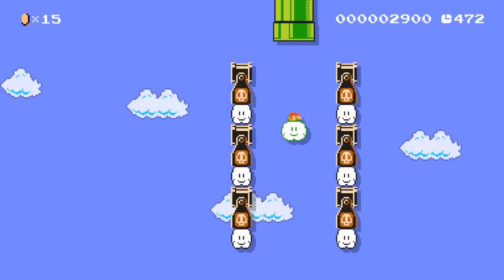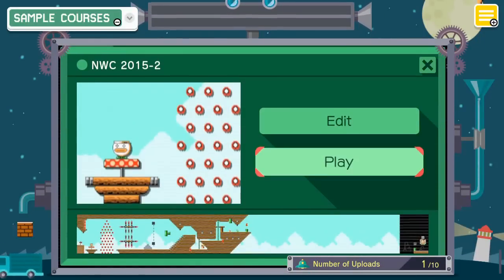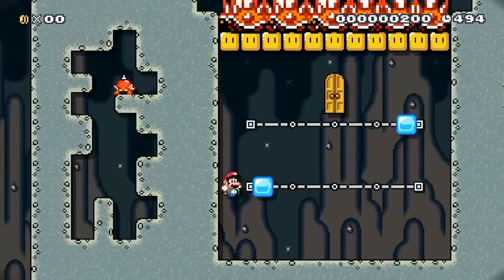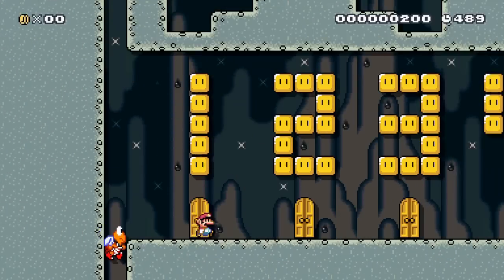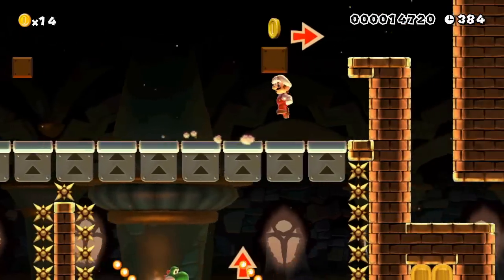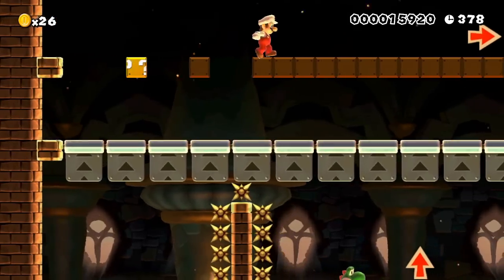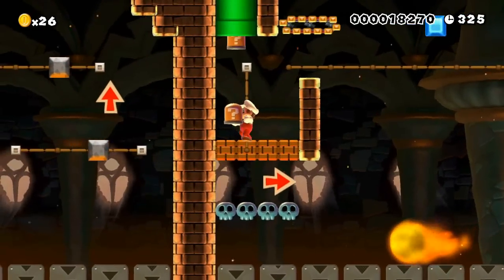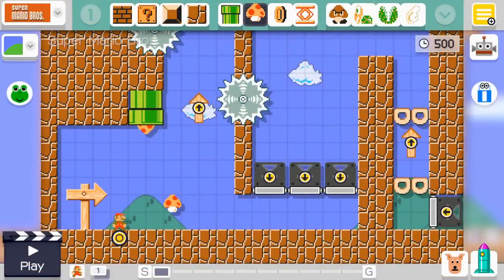Super Mario Maker SECRET WEIRD MUSHROOM & How to Unlock (Wii U)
ONE WEIRD MUSHROOM! Check out how to unlock the mysterious hidden powerup in Super Mario Maker with the Chaps - but watch out, these levels are TOUGH!